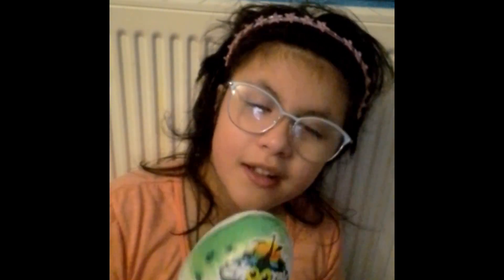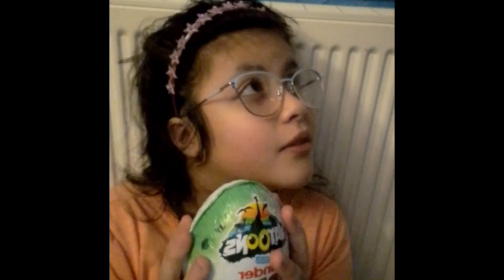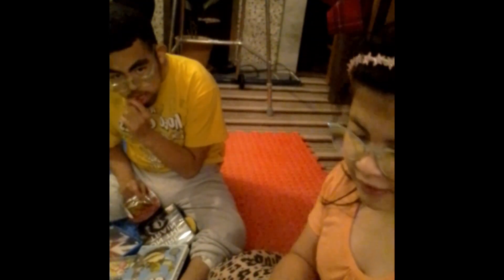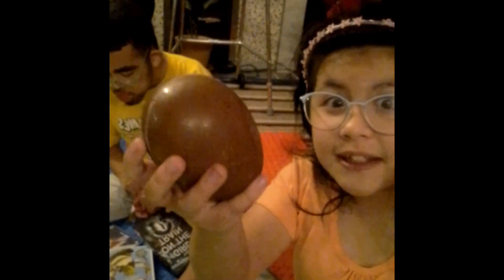My disabled son Dom with limited speech and sister Pixie#eimdaily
Guys Dom still needs your support, we still haven't secured the  necessary sponsorship for his operation. Please continue to support him, our membership, sharing your blessings and donations to his go fund me page is really helpful towards his goal.
May you god bless you.
Anna xx